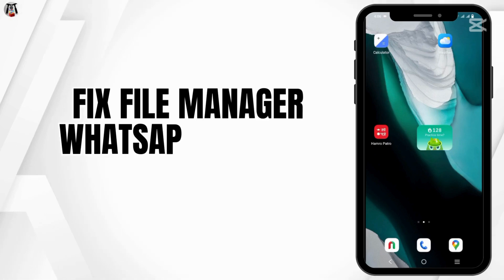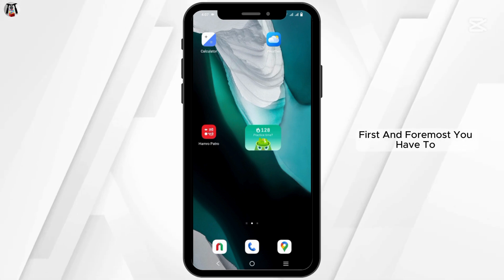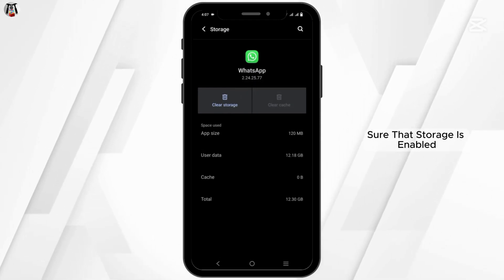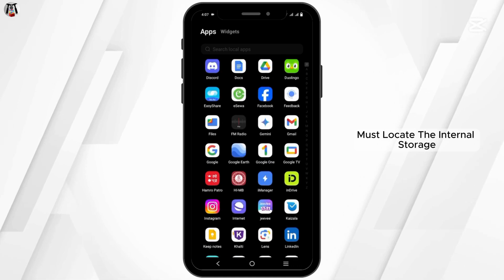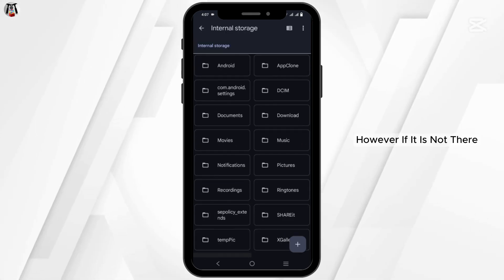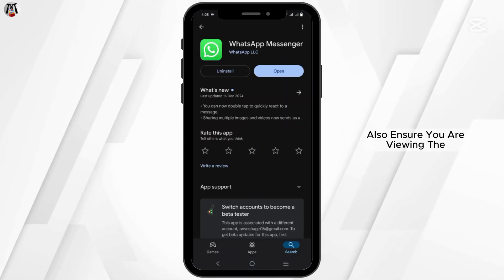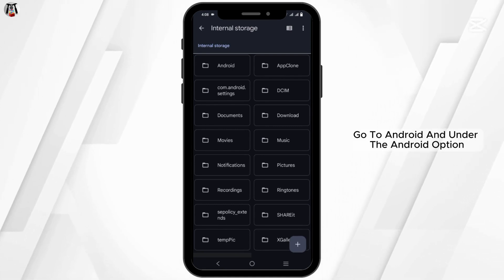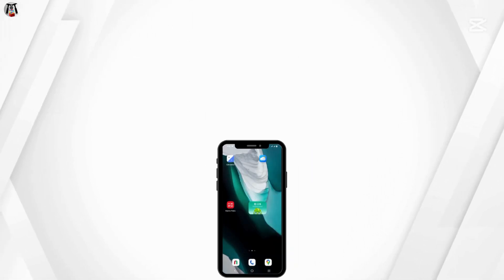How to Fix File Manager WhatsApp Status Not Showing (Solved)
How to Fix File Manager WhatsApp Status Not Showing

Can’t find WhatsApp statuses in your file manager? This quick guide will help you locate and access them easily!

0:05 – How to Enable File Visibility for WhatsApp Statuses
0:10 – How to Check and Unhide Hidden Folders

Follow these steps to resolve the issue and access your WhatsApp statuses in your file manager hassle-free.